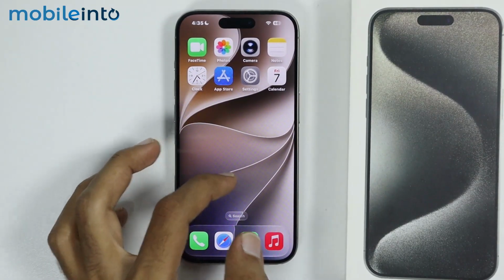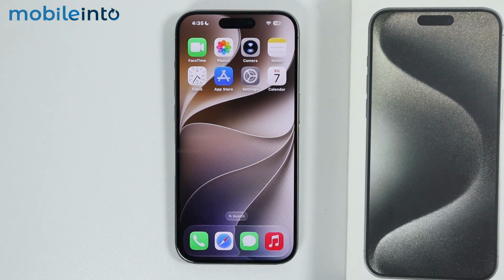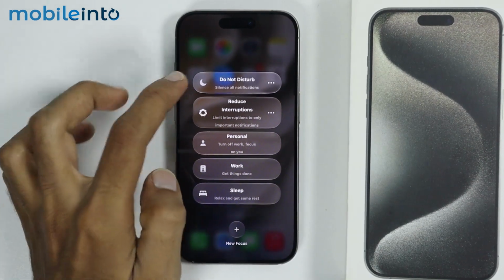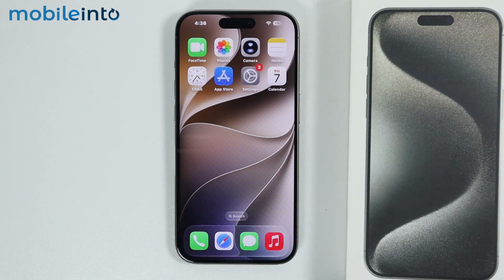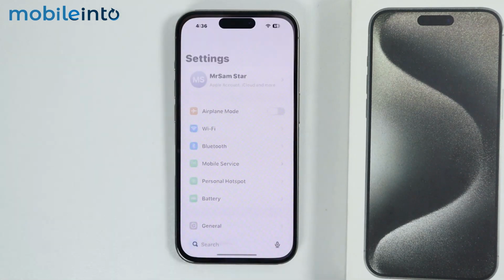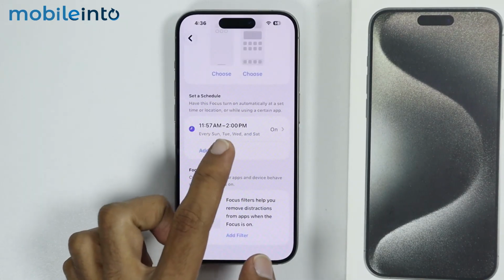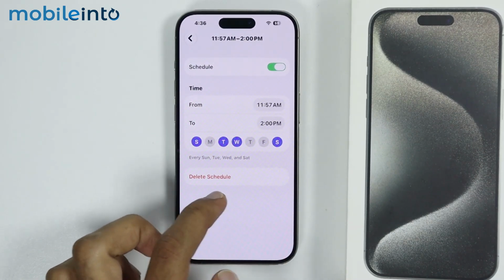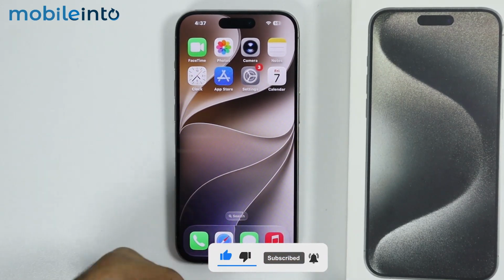[iOS 27] How to Turn Off Do not Disturb on iPhone 15 / 15 Pro Max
In this video, we will learn how to disable Do Not Disturb on iPhone 15, 15 Plus, 15 Pro, 15 Pro Max. If you want to turn off Do Not Disturb or find DND settings on iPhone 15, 15 Plus, 15 Pro, 15 Pro Max, follow these steps.